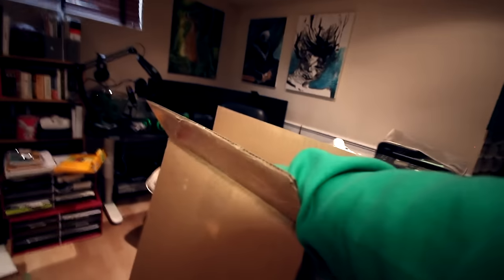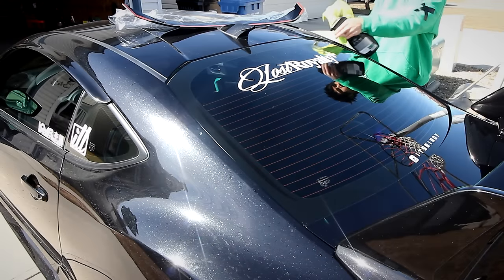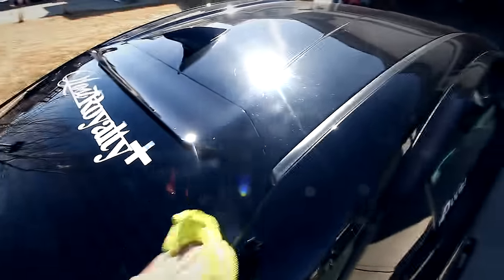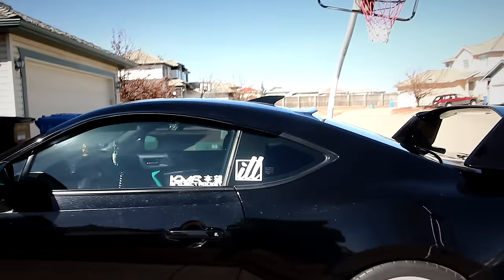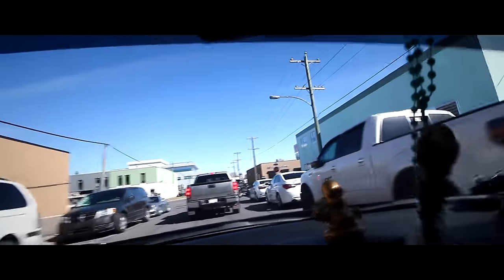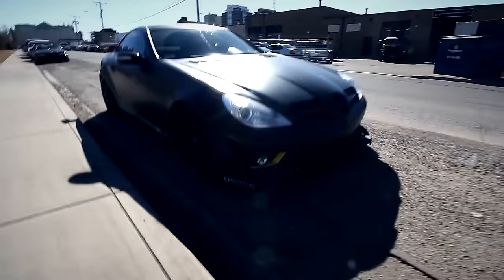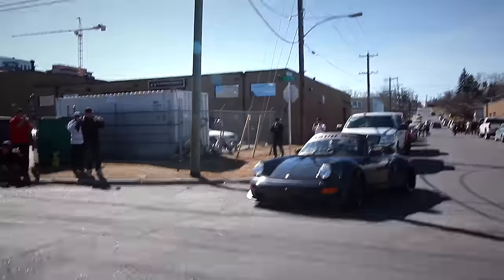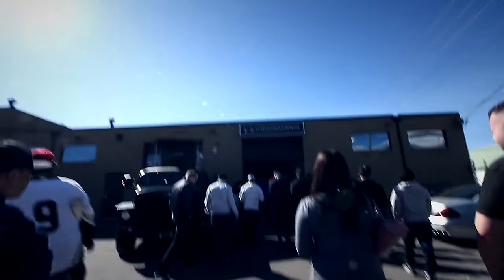MEETING A LEGEND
I got the chance to meet a legend.
I hope to bring you more content in the near future,
slowly finding a flow for my work ethic.

Birdy C
11700 Sarcee Trail

Taylor Galford - Looking For More
Paulie - Keys
Quovent - Intimate
TheFatRat - Dancing Naked